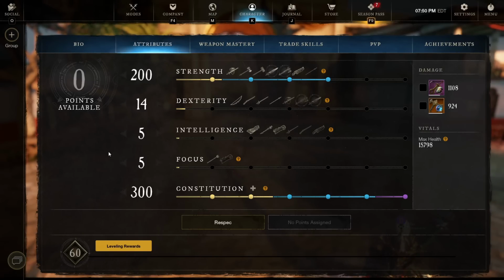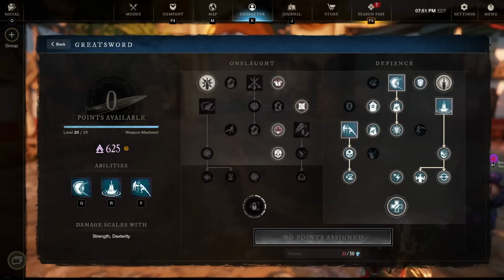New World SEASON#1 Solo PVE Greatsword Build, Solo World Group Bosses, Solo Elite Zones!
In this video I will share my current work in progress New World PVE Solo Build, with this build I can solo any open world area, elite boss, anything, I am still working on it to increase the damage a little, but so far so good!

00:00 Introduction
00:48 New World Solo Build Attributes
01:32 New World Solo Build Weapons
02:27 New World Solo Build Gear
04:11 New World Solo Build boss 1
05:01 New World Solo Build Boss 2
08:30 New World Solo Build Boss 3